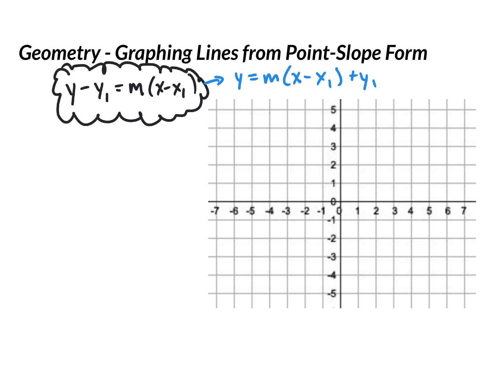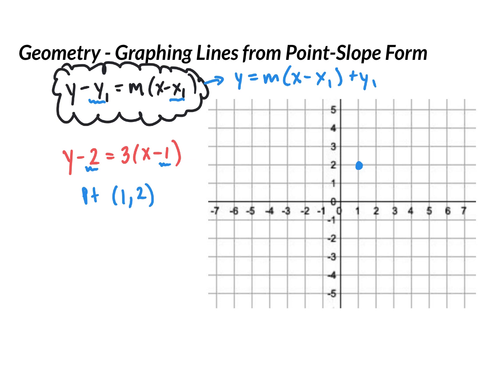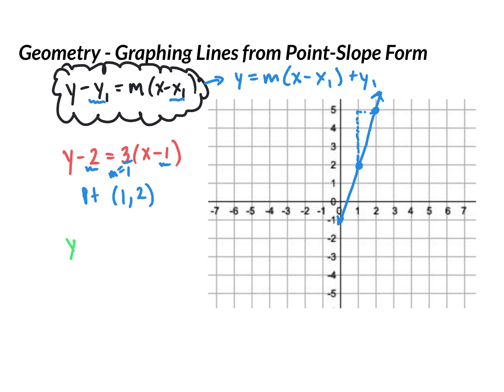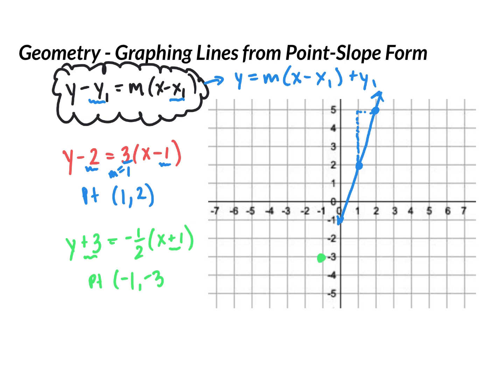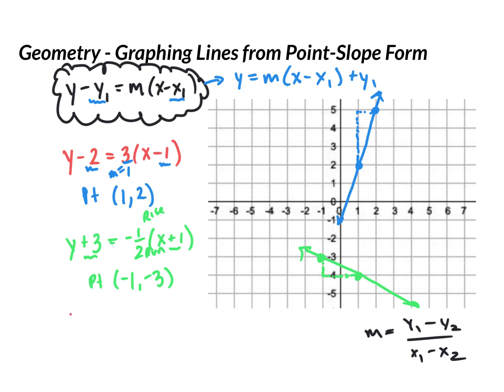Algebra, Geometry Graphing Lines from Point-Slope Form